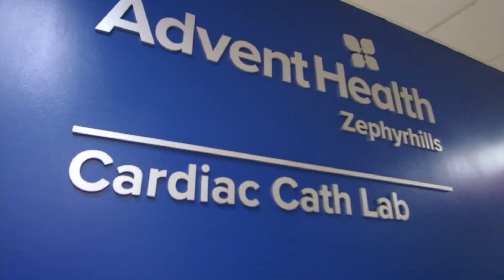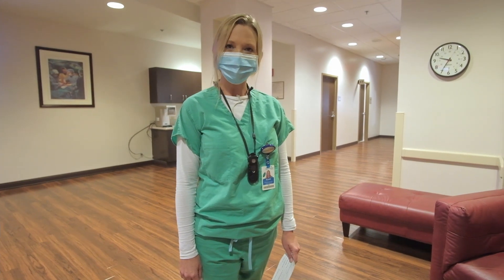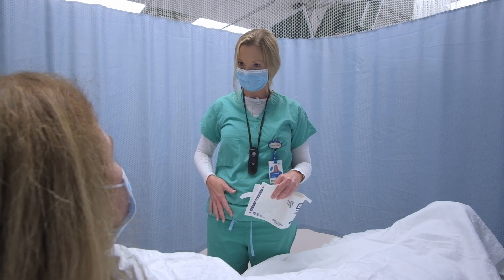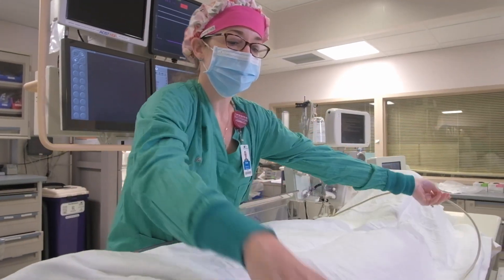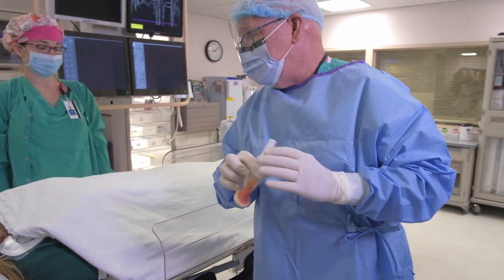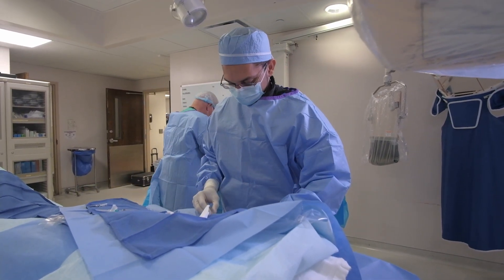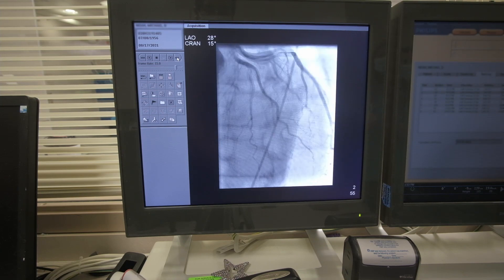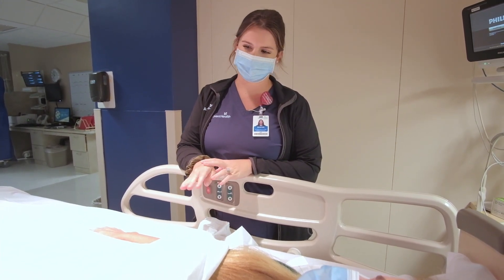Cardiac Cath Lab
Here's an inside look into everything you need to know about the Cath Lab at AdventHealth Zephyrhills.